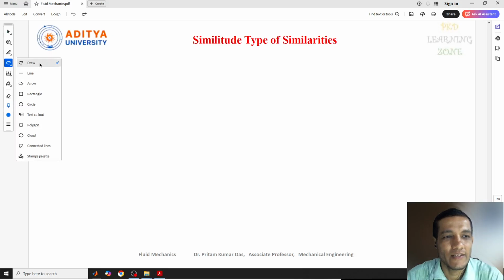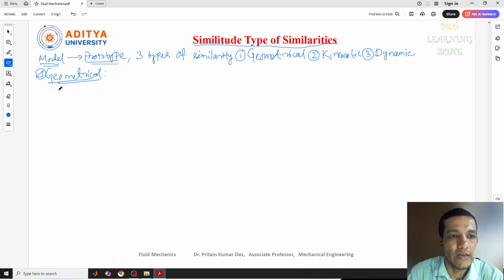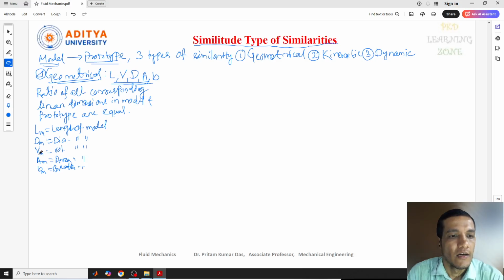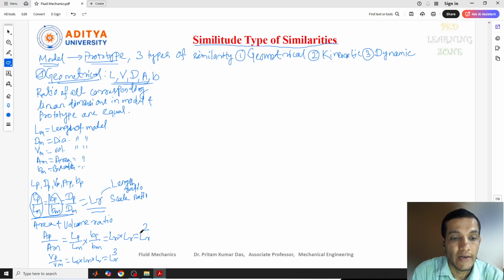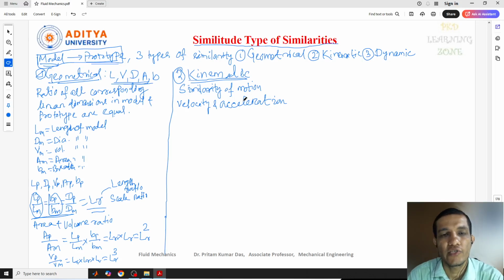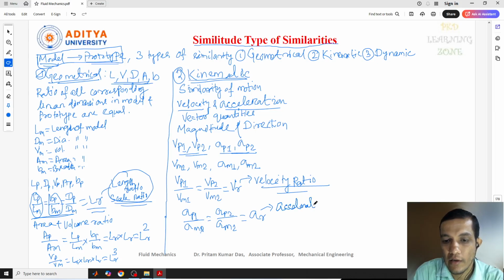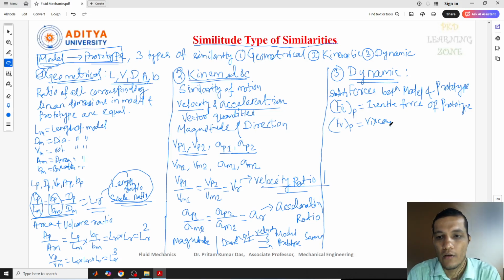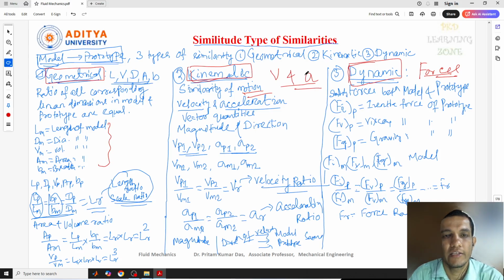Lecture 151 Similitude Type of Similarities, Geometric Kinematics Dynamics Similarities